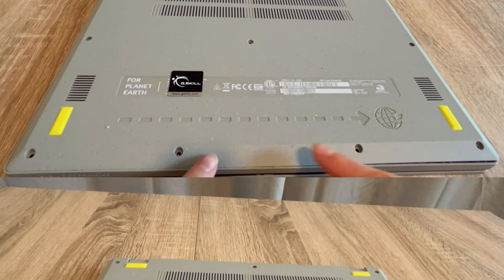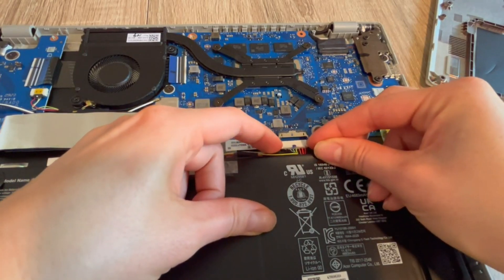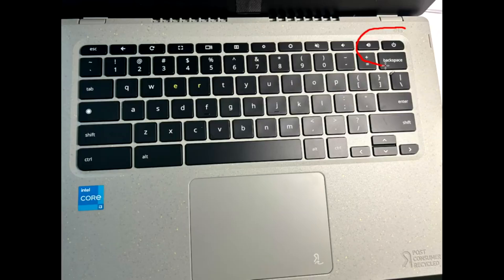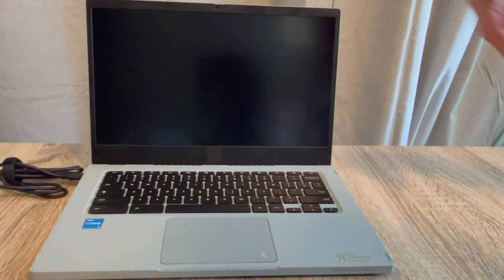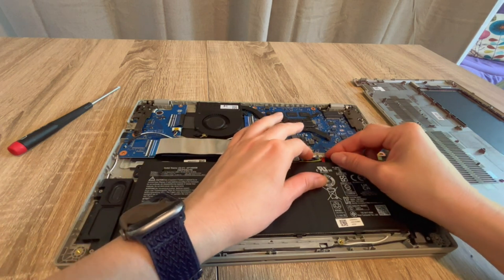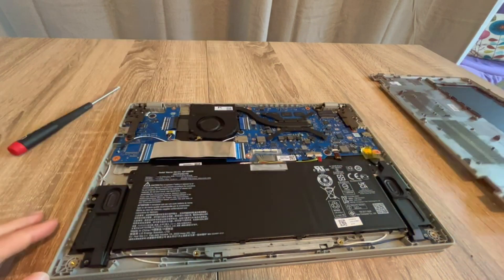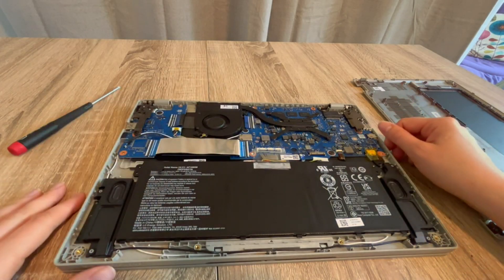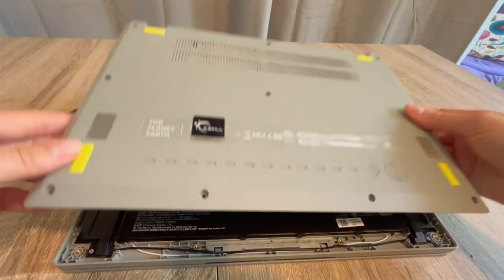Why Does My Asus Freeze, Won't Turn On, or is Turning On and Then Off? For Windows 11 Laptops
If your Asus is freezing, won't turn on, or is turning on then off, find out why in this video. Get troubleshooting tips and fixes for common Asus laptop issues. This is the same process any repair technician would use to fix a computer.

Computer repair tool kit recommended by our technicians: